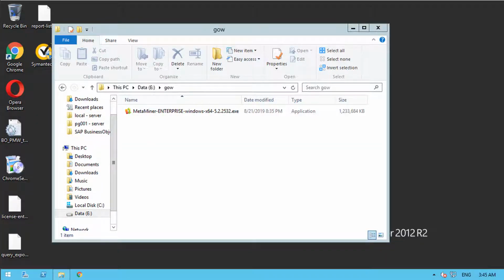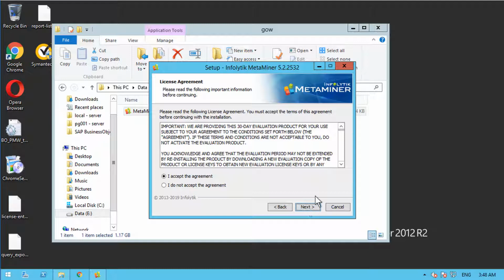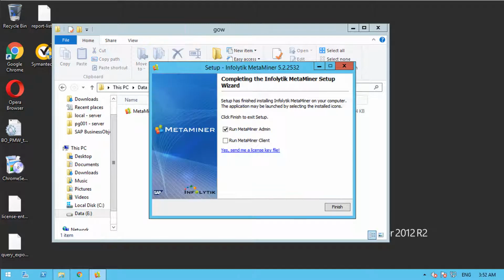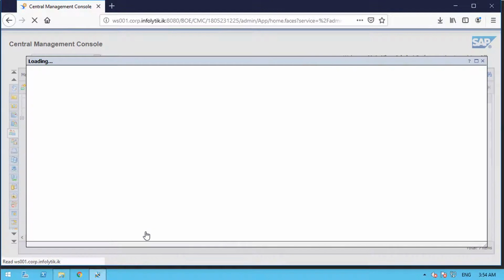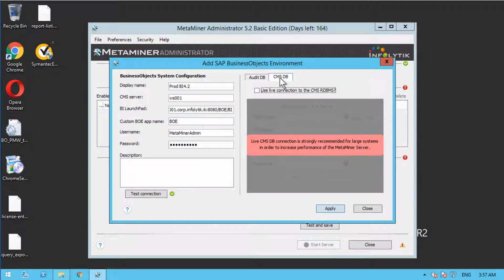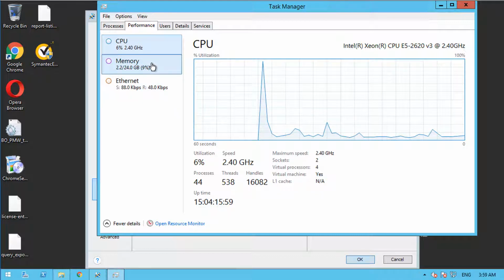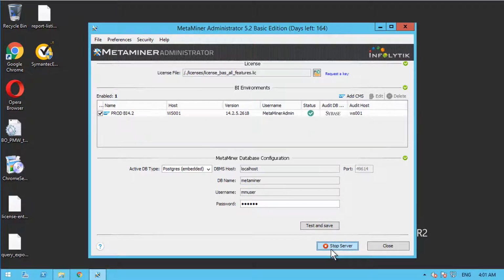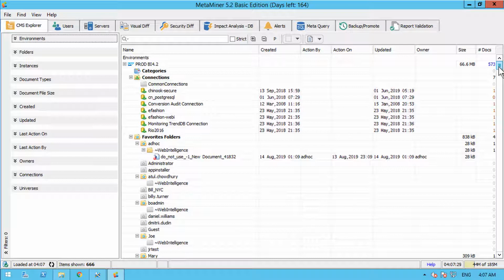Infolytik MetaMiner - Installation Video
This video describes how to install Infolytik MetaMiner and configure an SAP BusinessObjects environment as well as initial tuning and notifications setup.